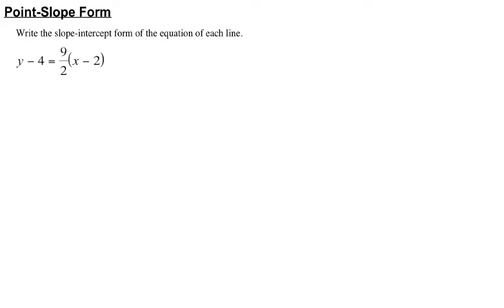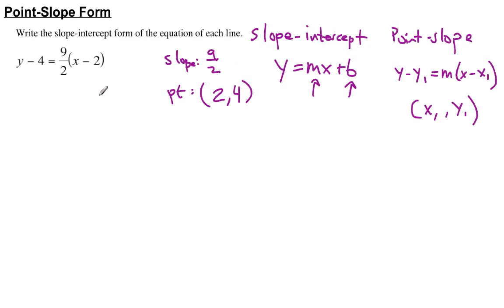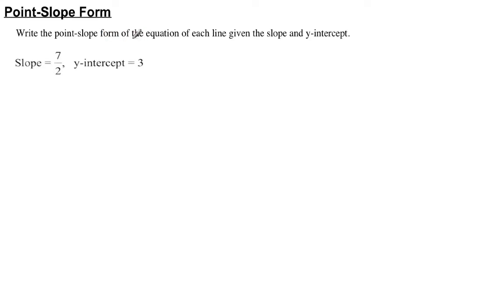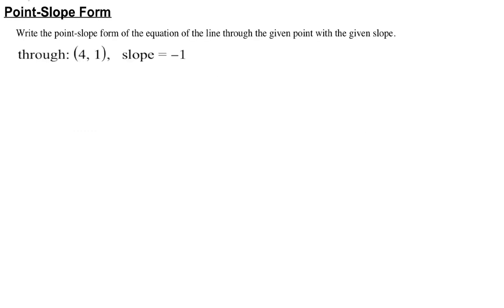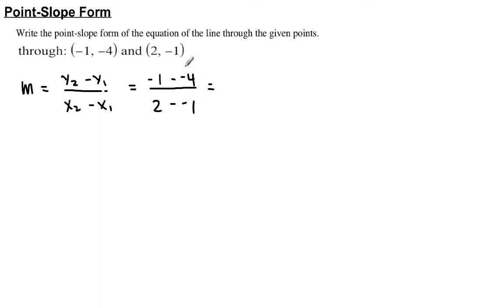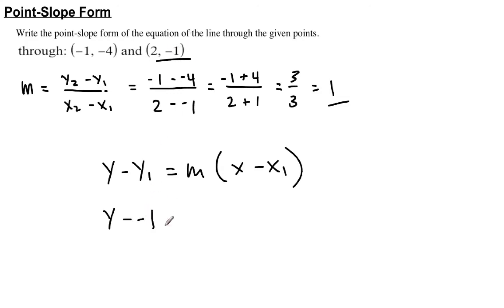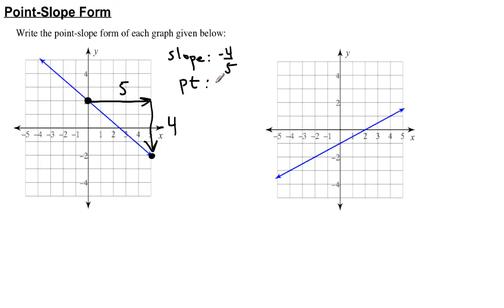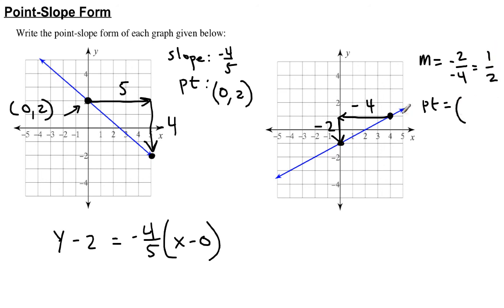alg unit 5 #3